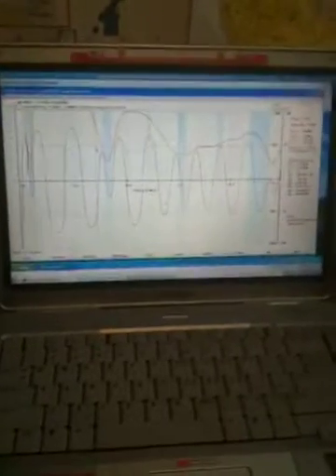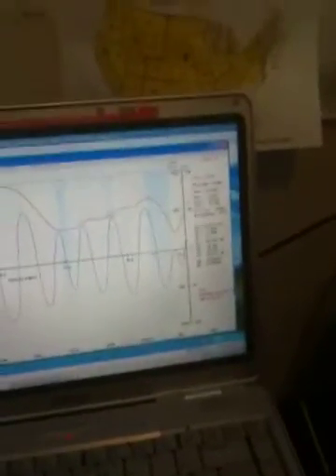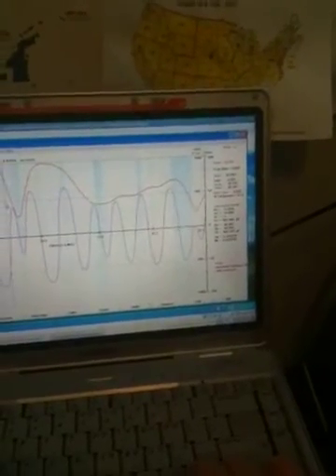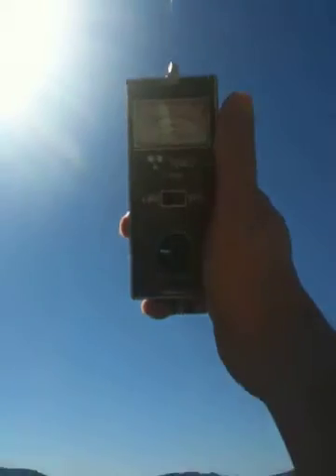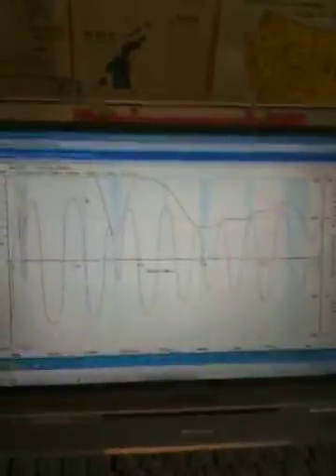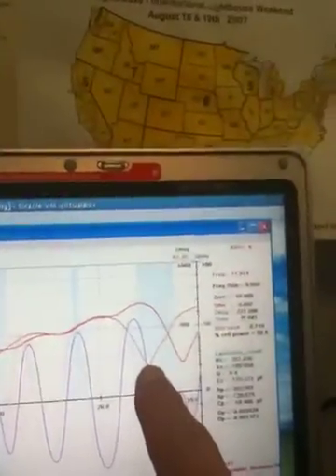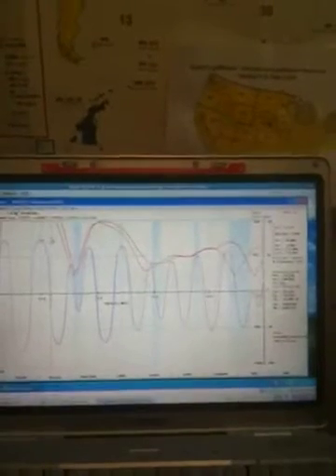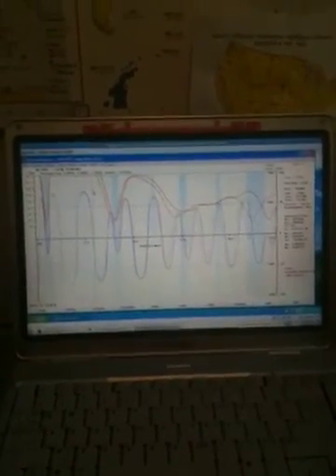Full Wave multi band Talented Balun Loop, Optimizing a single band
A full wave loop antenna is a wonderful multi band antenna, capable of working it's primary length band and some or all of the multiple shorter bands.

I have a 40 meter full wave loop, fed with a 2.5 to one talented balun and 50 ohm coax.  The loop is shortened a bit, to make 7.035 and 14.070 perfectly resonant to improve performance of psk31 operation and QRP.
In doing so, I pushed the SWR dip, which was natural on the 10m band, up in frequency and out of the ham bands.  Itg still worked on 10m but I wanted better!
 By locating one of the voltage nodes on the perimeter of the Loop, and attaching a resonant radial to that precise point, I am able to return the 10m band to perfection, without affecting (too much) the other bands, 40-20-15.
Here is how it's done.
73
Jim AG6IF